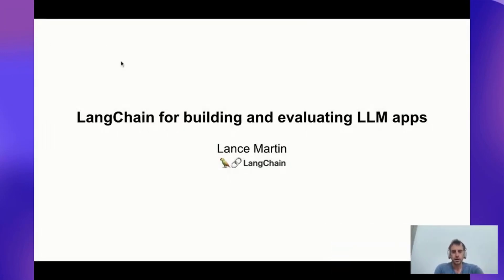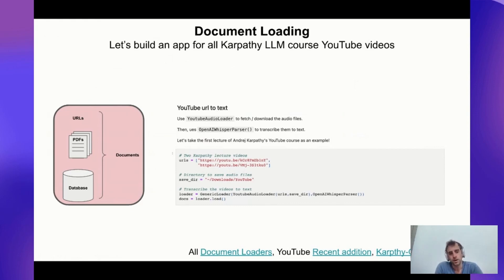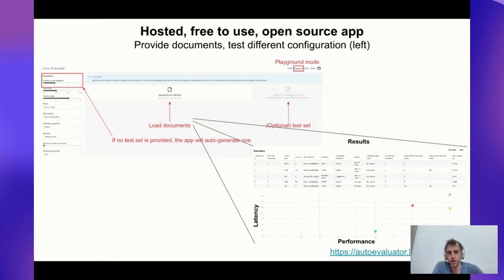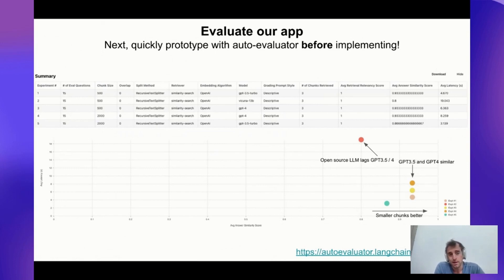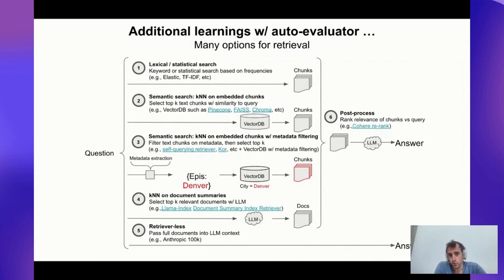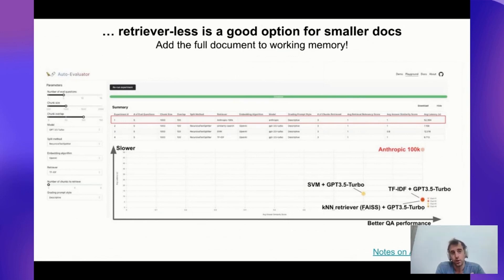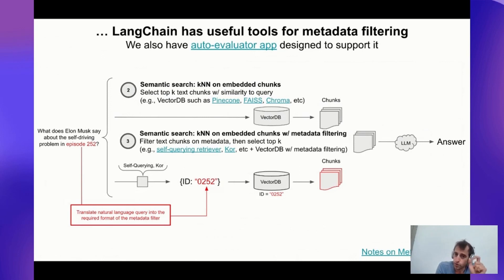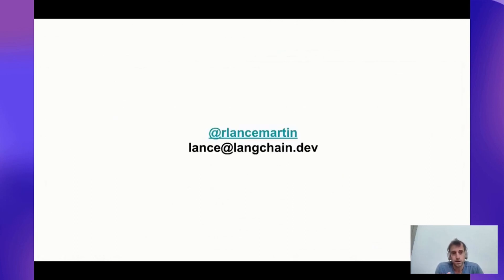Benchmarking LLM performance with LangChain Auto-Evaluator // Lance Martin //LLMs in Prod Con Part 2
// Abstract
Document Question-Answering is a popular LLM use case. LangChain makes it easy to assemble LLM components (e.g., models and retrievers) into chains that support question-answering. But, it is not always obvious to (1) evaluate the answer quality and (2) use this evaluation to guide improved QA chain settings (e.g., chunk size, retrieved docs count) or components (e.g., model or retriever choice). We recently released an open-source, hosted app to address these limitations (see blog post here). We have used this to compare the performance of various retrieval methods, including Anthropic's 100k context length model (blog post here). This talk will discuss our results and future plans.

// Bio
Lance recently joined LangChain after several years working on vision systems for self-driving bots, trucks, and cars at Nuro, Ike, and Uber ATG. Authored a few open-source packages, including the